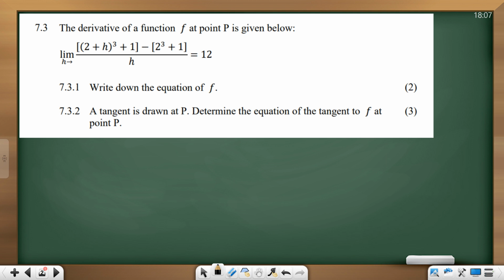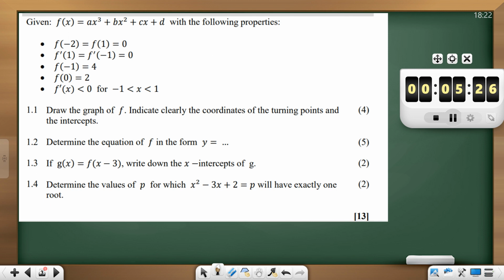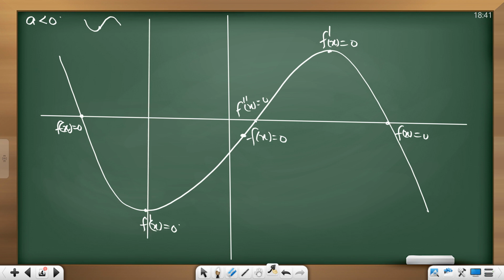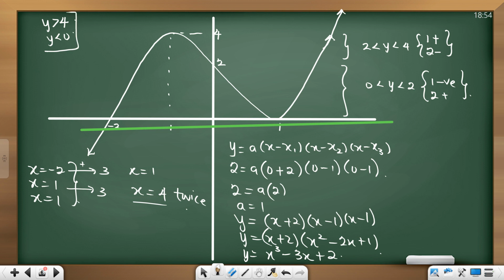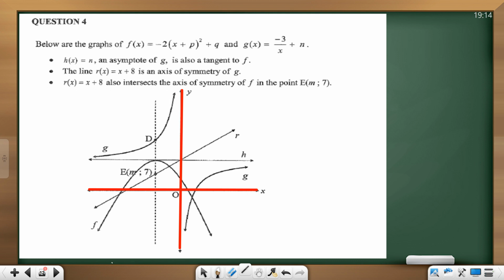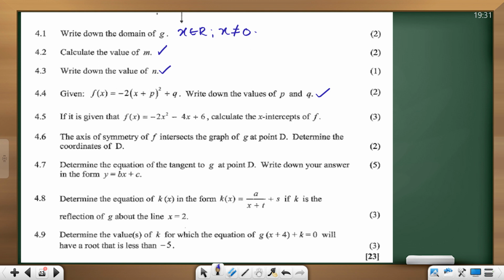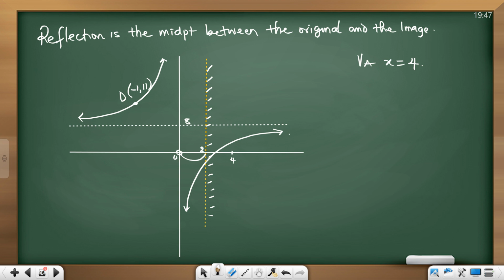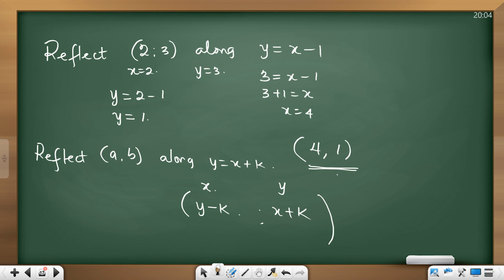Maths Final Prep Cubic functions and functions